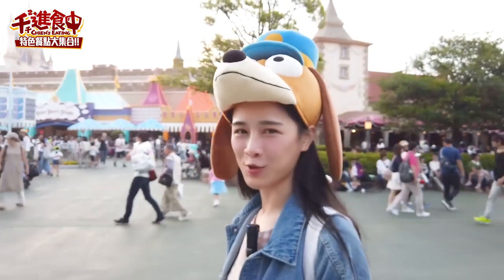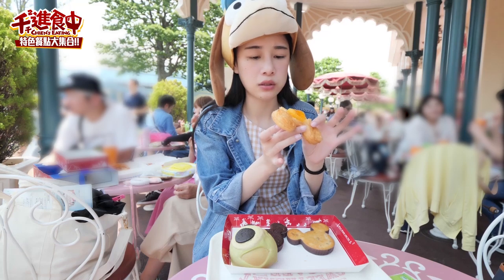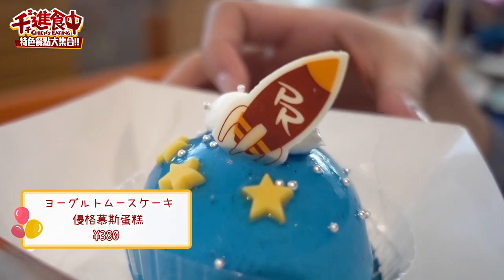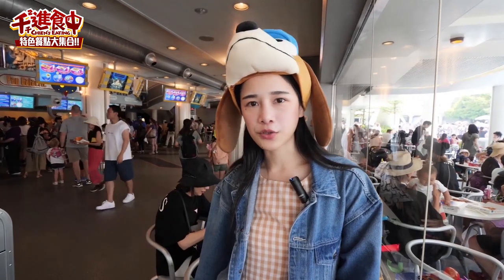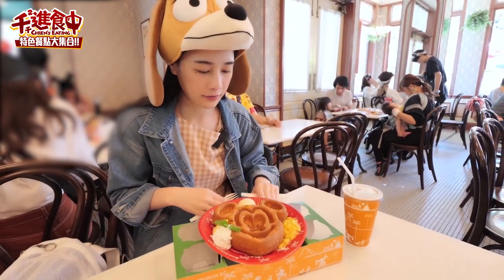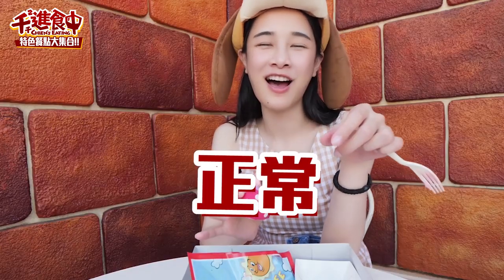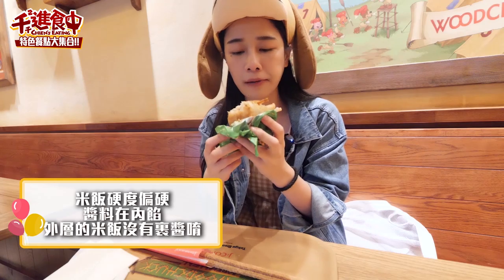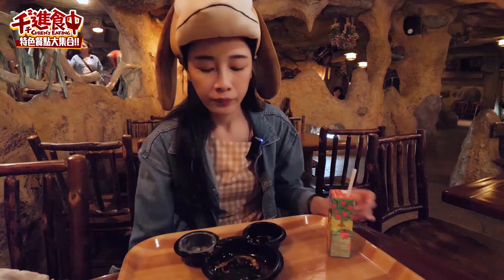【水水哦北move番外篇】迪士尼特色餐點大蒐集!想拍照打卡又怕買到不好吃的嗎?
水水哦北move番外篇
去迪士尼想吃點東西
一定會想點有特色又可以打卡的可愛餐點
但遊樂園食物都不便宜，又怕踩到雷
照片看起來很漂亮，實際上桌會是怎樣呢？
所以就由我來幫大家試試看吧（拍胸

這個題材是之前一直很想拍的
花了蠻多時間整理資訊
選出有特色或是造型的餐點
希望大家會喜歡 (ᵒ̴̶̷̤◞౪◟ ᵒ̴̶̷̤ )

實用特輯快分享給朋友參考

《徵求語言專長好手幫忙翻譯各國字幕》

《給你滿滿的惘挨豆》